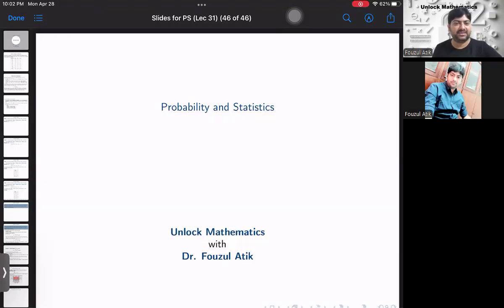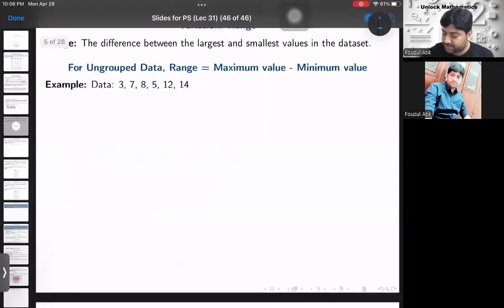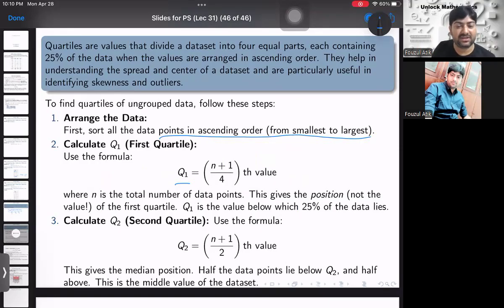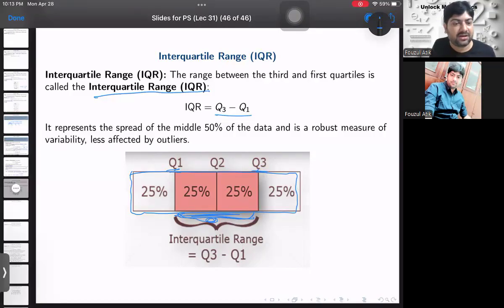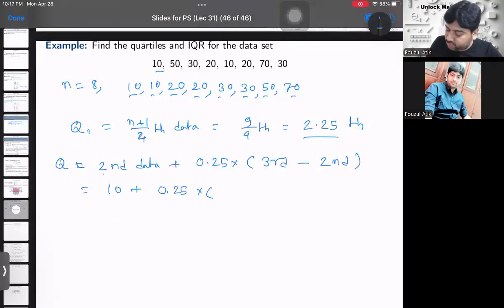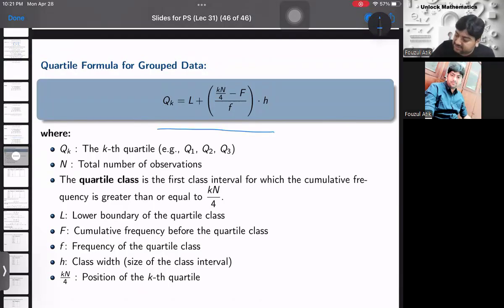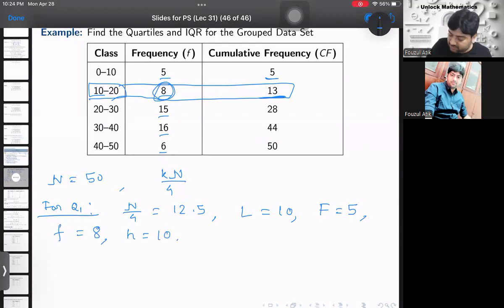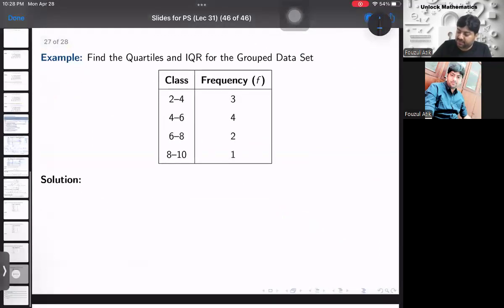Probability and Statistics | Lec-36 | Measures of Dispersion |Range, Quartiles, Interquartile Range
Welcome to Lecture 36 of the Probability and Statistics series on Unlock Mathematics!

In this lecture, we focus on important statistical measures that describe the spread of data, including:

Measures of Dispersion: Why they are important

Range: Understanding the simplest measure of spread

Quartiles and Interquartile Range (IQR): Dividing data into parts

Calculations for grouped and ungrouped data

Significance of dispersion in interpreting data variability

Detailed examples to strengthen understanding

Mastering these concepts will enhance your ability to summarize and interpret datasets effectively.

🔖 References:

David Diez, Mine Cetinkaya-Rundel, and Christopher D Barr, OpenIntro
Statistics, Fourth Edition

Michael Baron, Probability and Statistics for Computer Scientists, Second Edition

J. E. Freund & R. E. Walpole, Mathematical Statistics, 4th Edition

🙏 Special thanks to Dr. Tapan Kumar Hota for his valuable slides that contributed significantly to this lecture.